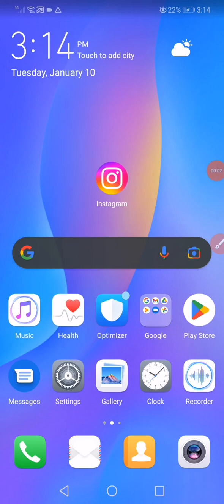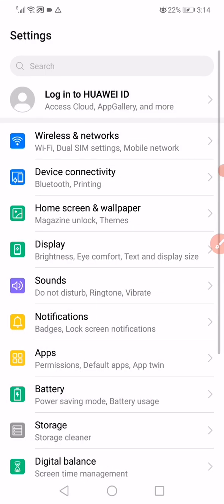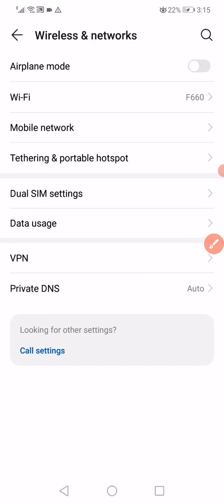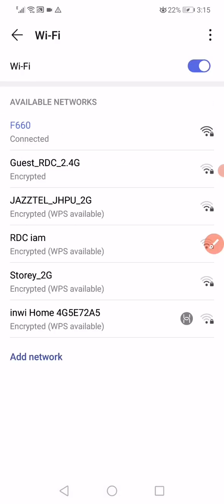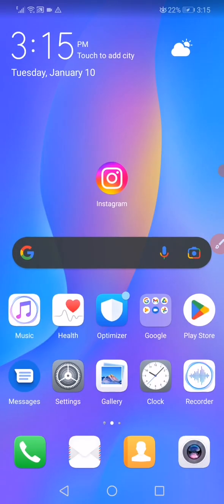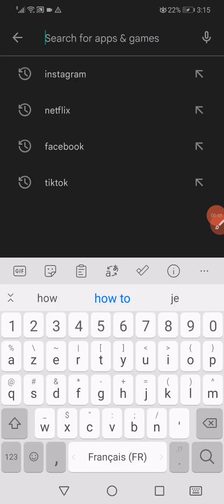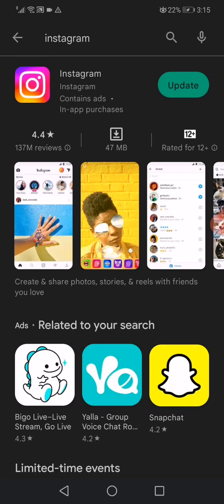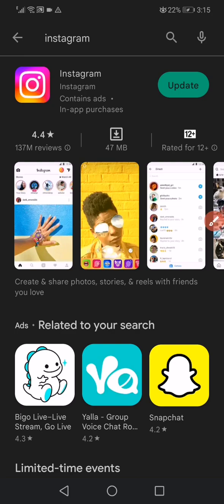Fix Instagram 60 Seconds Story Update Not Working (2023) | Fix Instagram Long Story Not Working